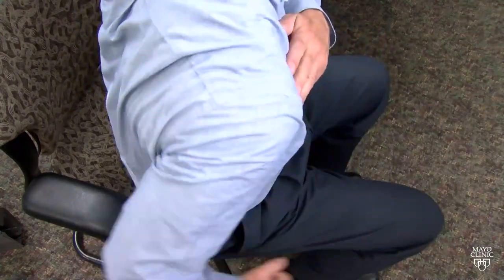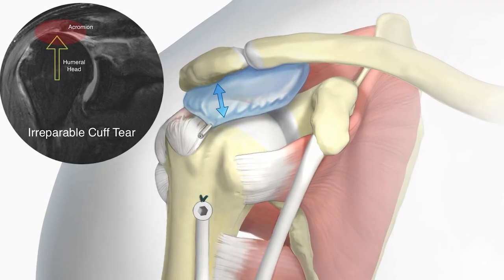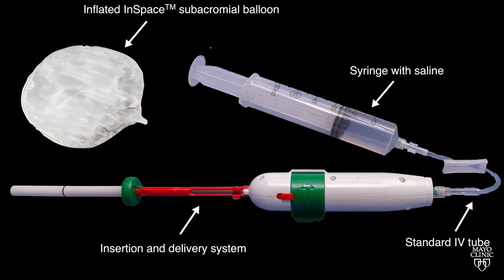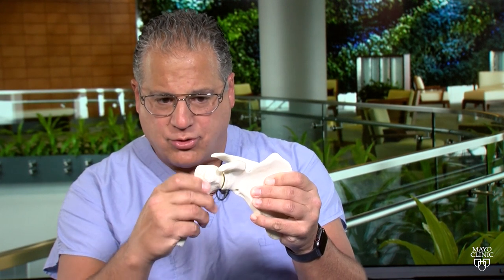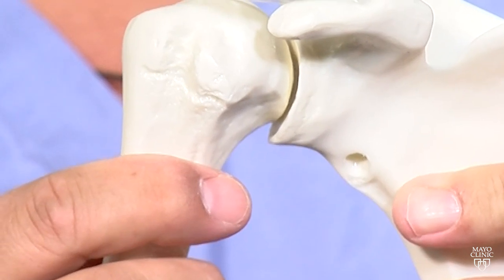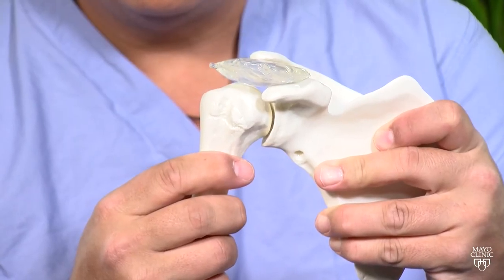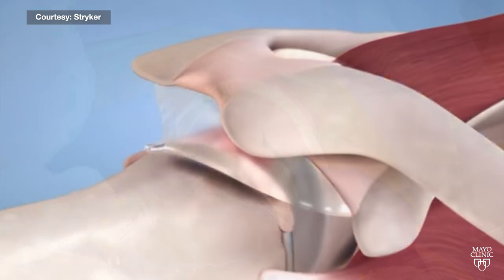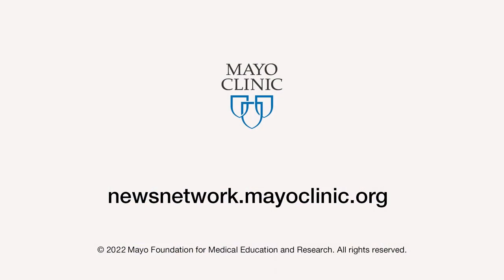How a new rotator cuff balloon procedure helps some patients get better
That condition is called an irreparable rotator cuff tear, and while there are operations to fix it, they can be pretty invasive. However, for some of these patients, a new less-invasive balloon procedure could be the answer.

The saline-filled balloon eventually dissolves in the body in about a year. The benefits are that the operation can be done through a minimally invasive technique and recovery is fast.